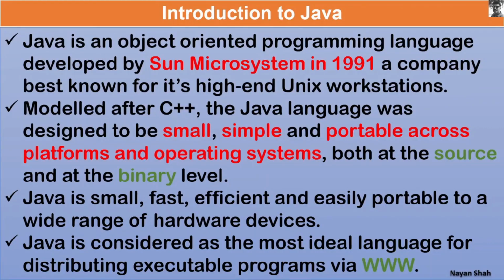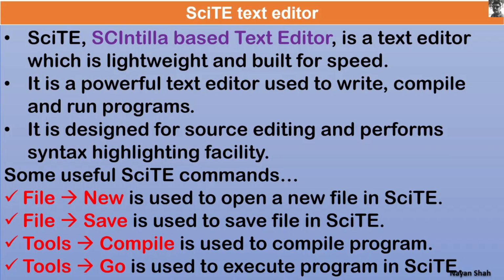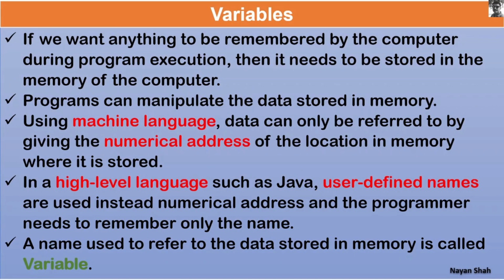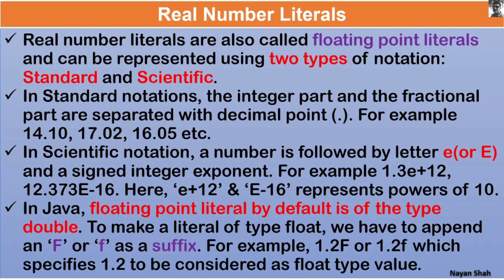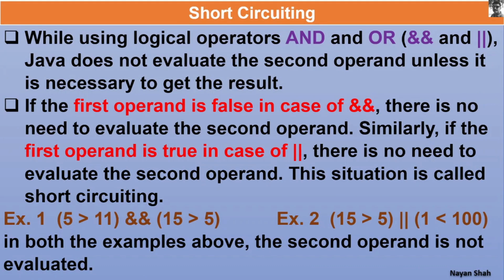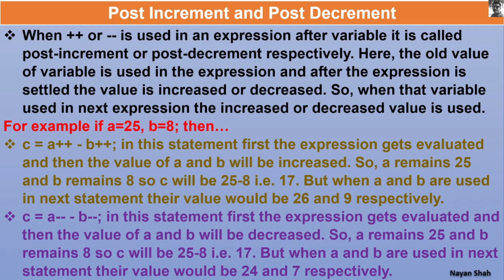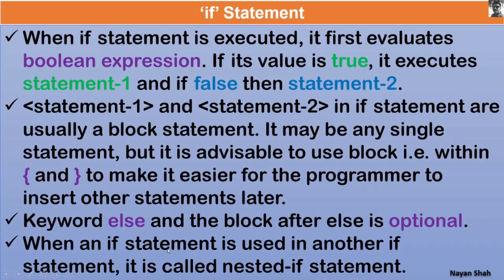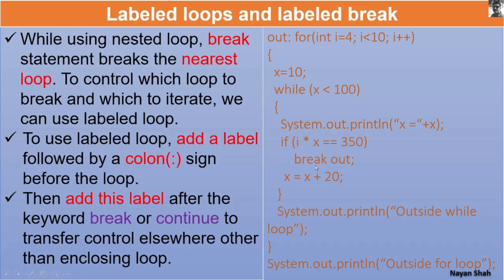Ch 7 Java Basics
The ultimate guide to Ch. 7 of 12th Computer